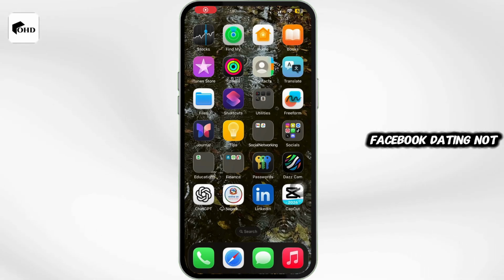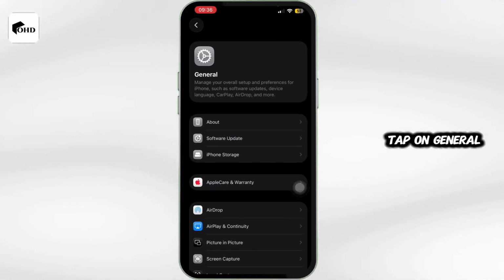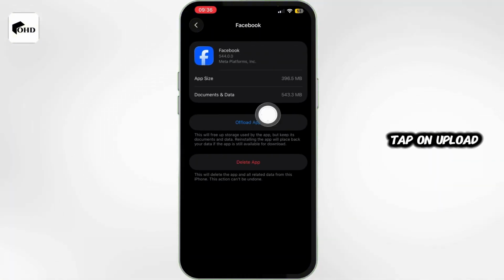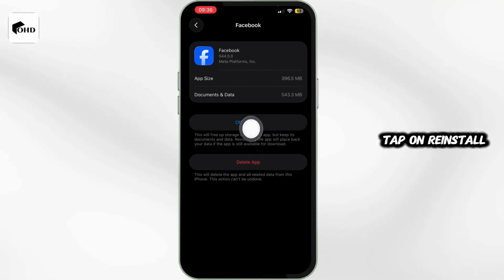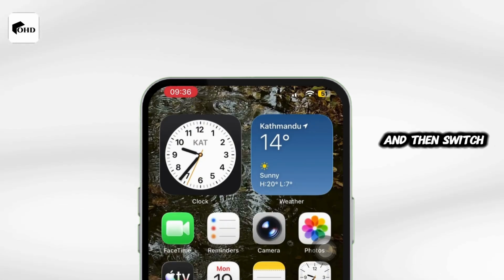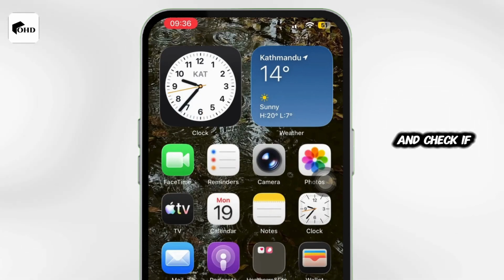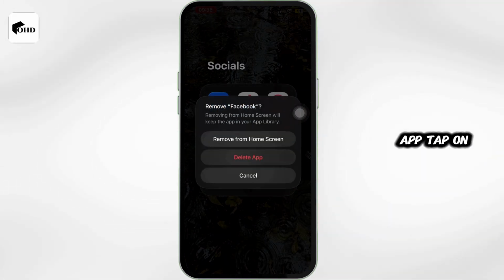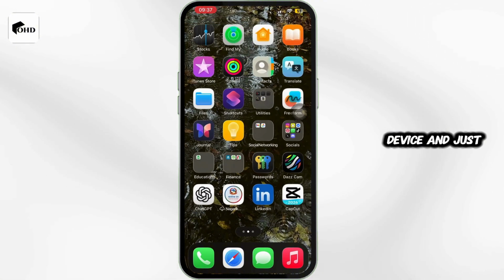How to Fix FACEBOOK DATING NOT LOADING (2026)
00:00 – Common Causes of Facebook Dating Not Loading
00:05 – Step-by-Step Fix for Facebook Dating Issues

Having trouble with Facebook Dating not loading? Don’t worry, we’ve got you covered. In this tutorial, we’ll walk you through the most common reasons why Facebook Dating isn’t working and show you step-by-step how to fix the issue. From checking your internet connection to updating the app, get back to swiping in no time.